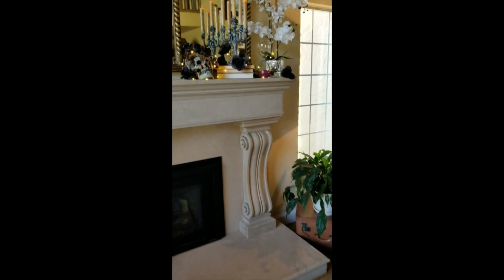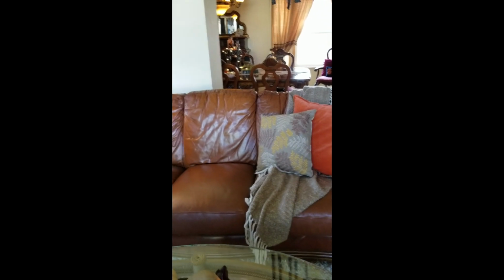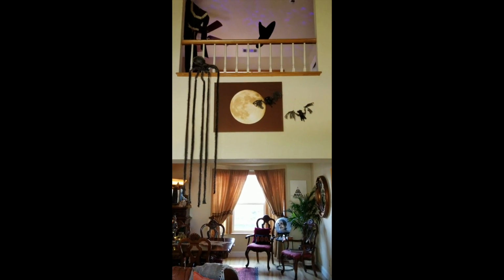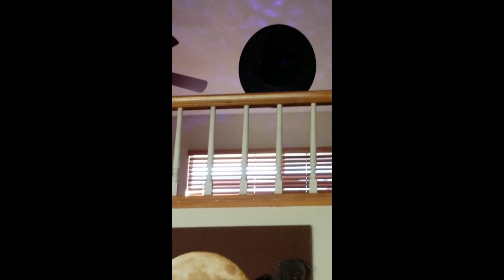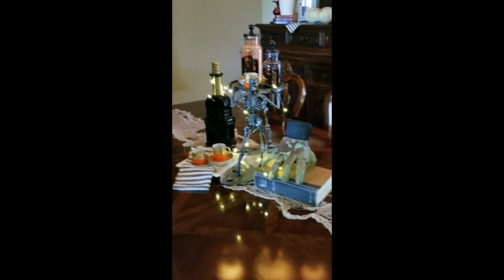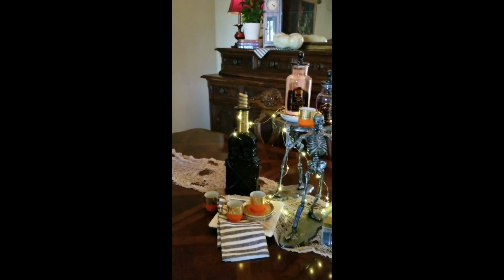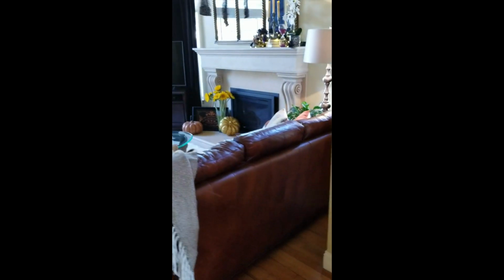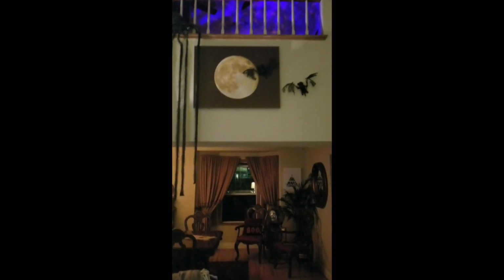Spooky Halloween Home: Living Room and Dining Room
In this video, I show you all my sister's home decorated for Halloween!! Enjoy!

xx Mechelle